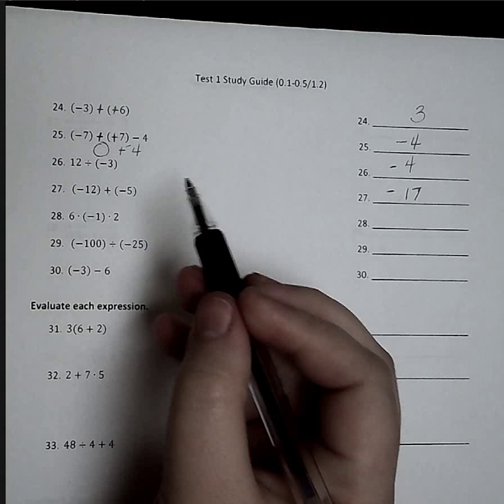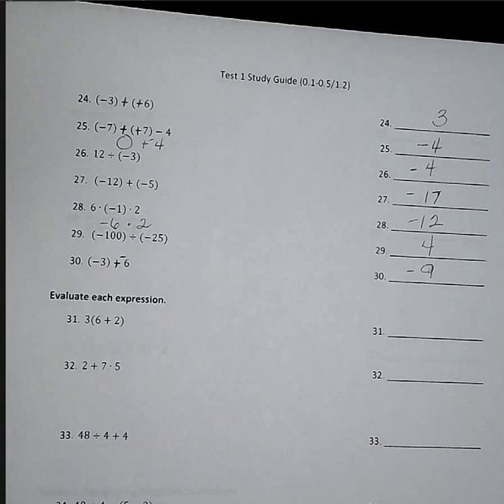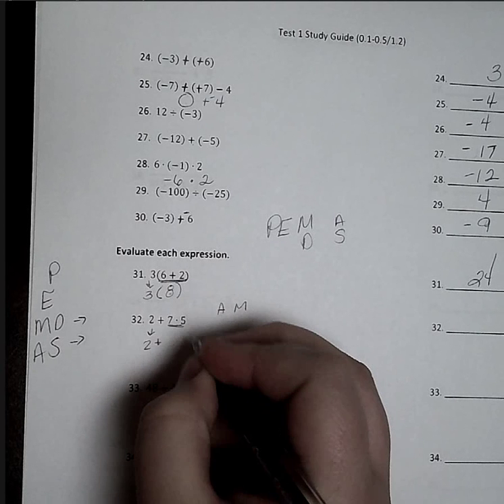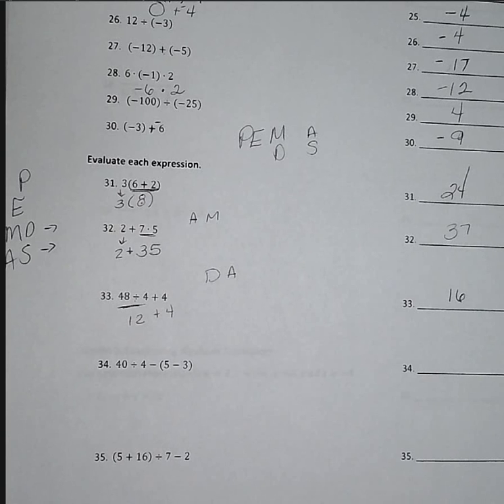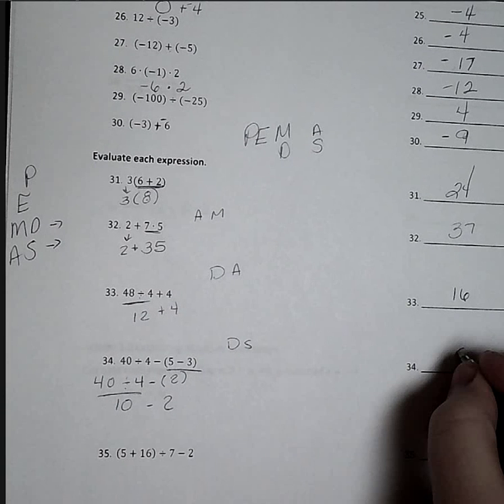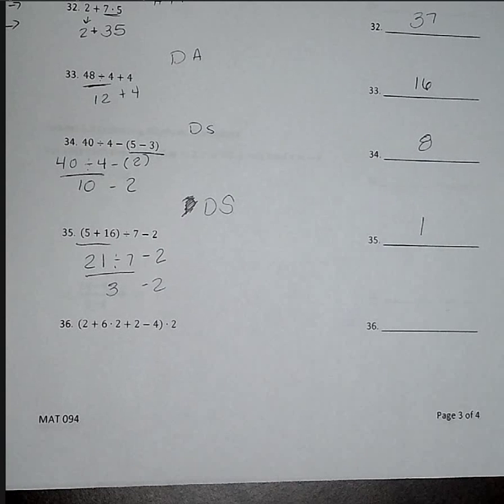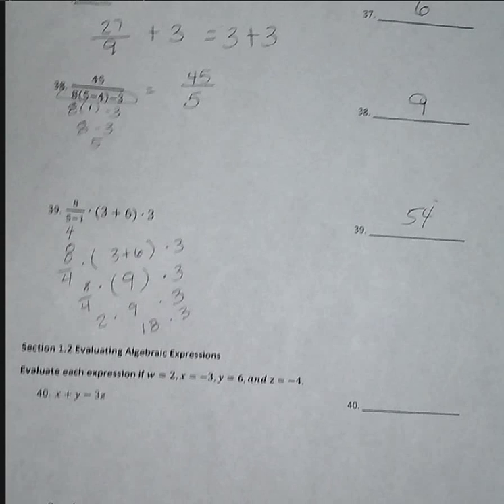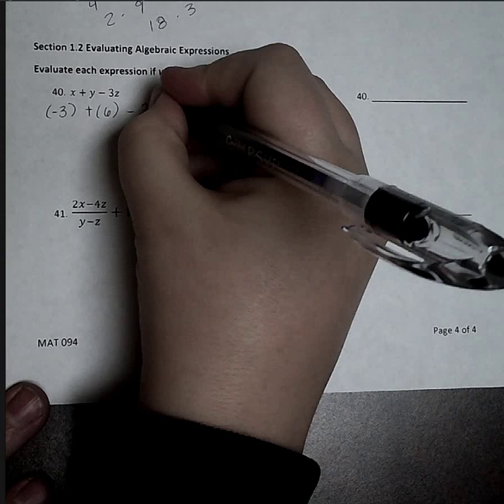MAT 094 Test 1 Study Guide